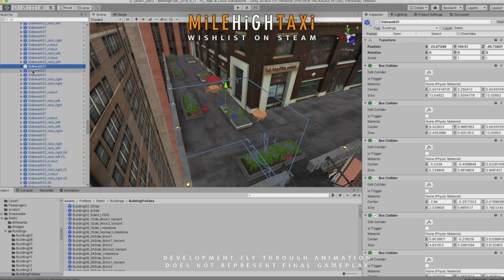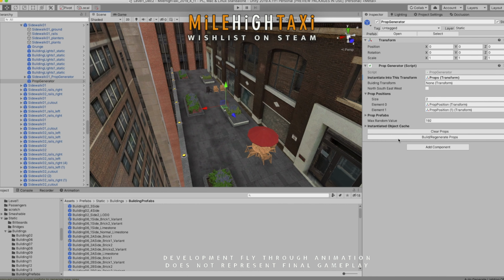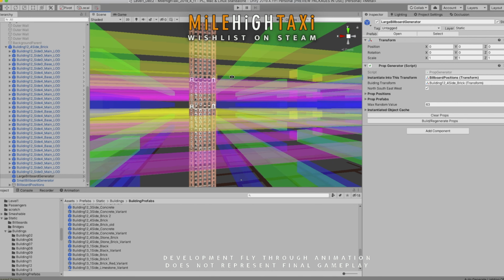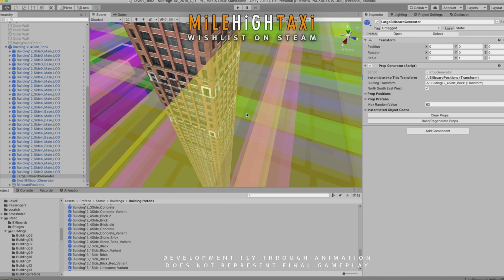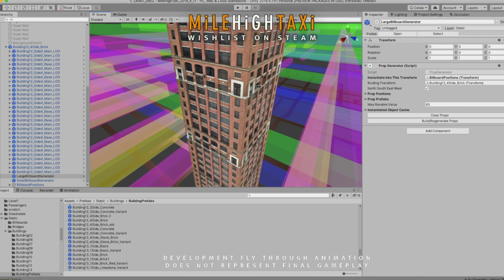MiLE HiGH TAXi - DevLog #8 - I Gotta Get More Done, Faster!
For today's MiLE HiGH TAXi game dev log, I show how I've been trying to speed up my world building, camera enhancements, vertical streetcar animations and more..